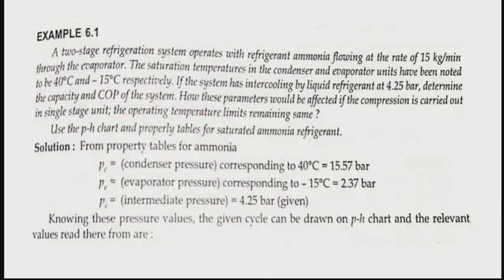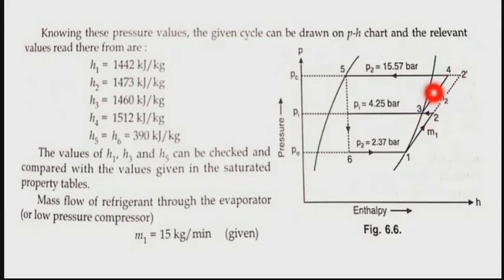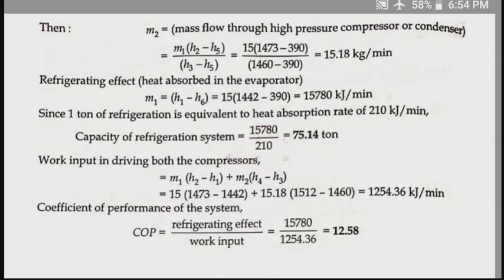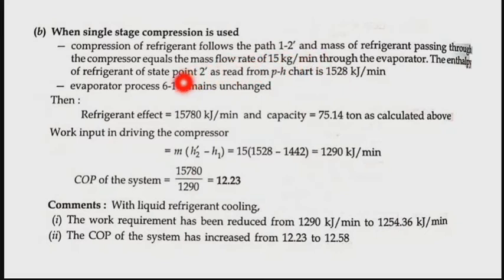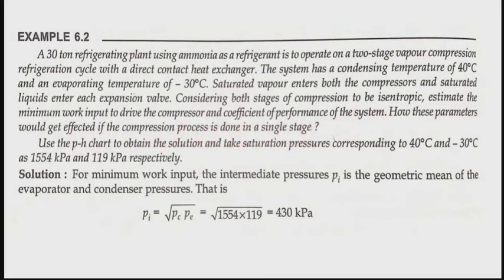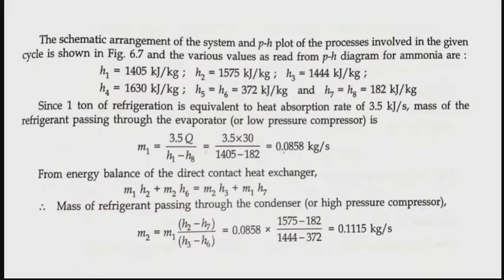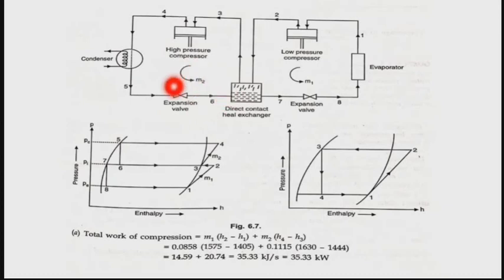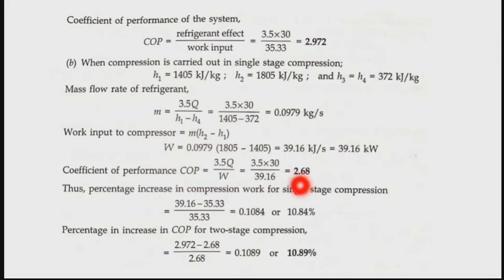Refrigeration & Air-conditioning Class - 36